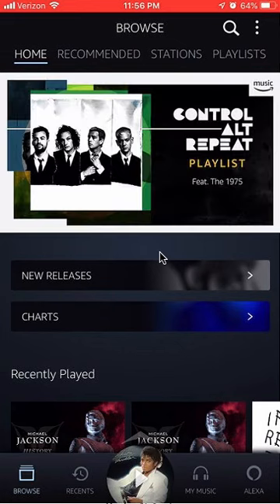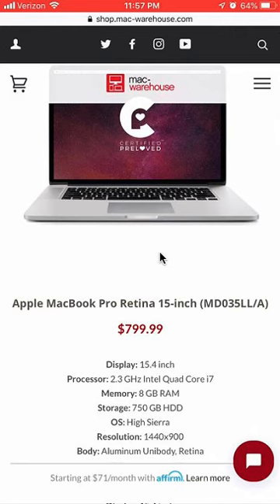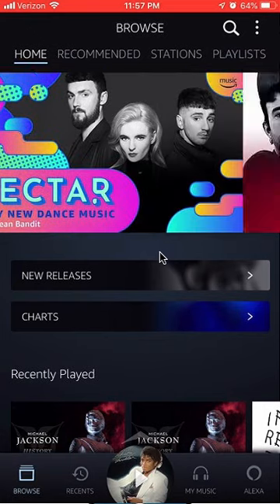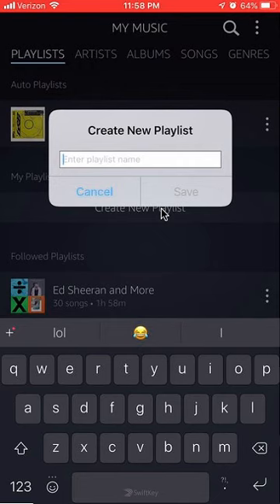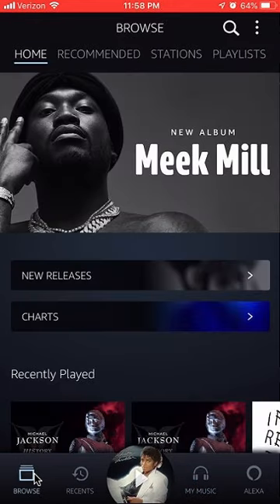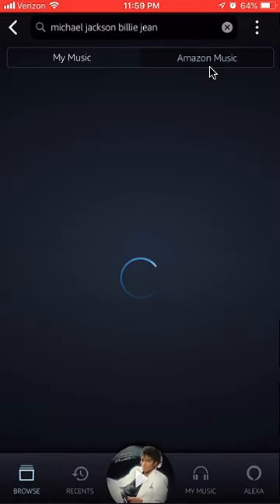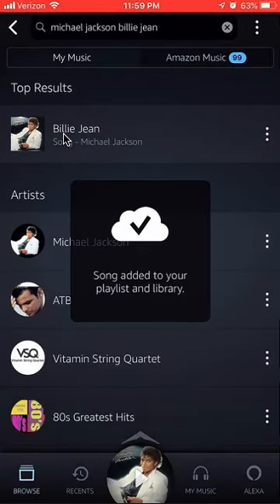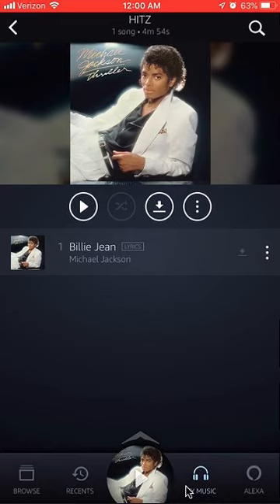How To Create Playlists Amazon Music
This video shows How To Create Playlists Amazon Music.